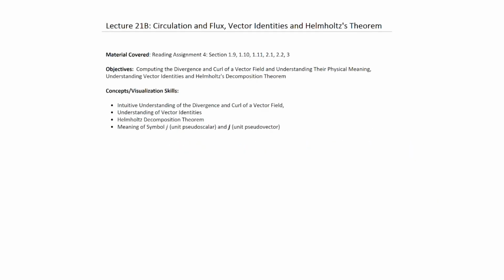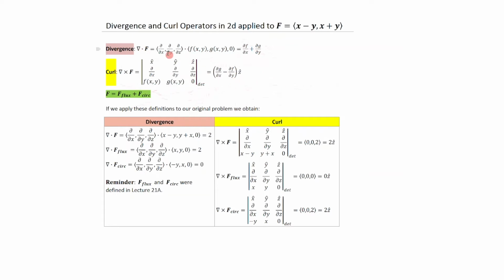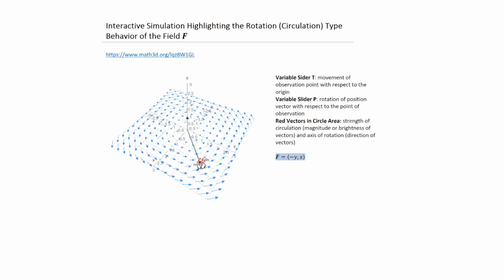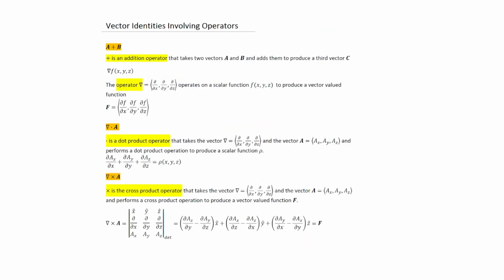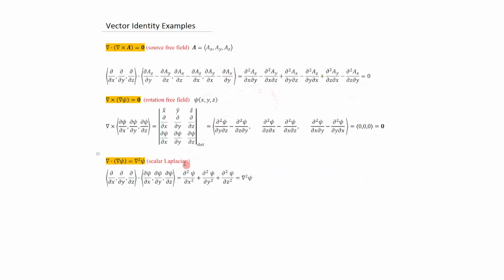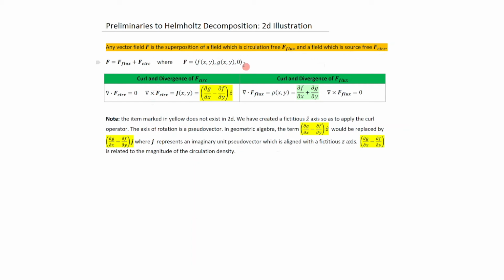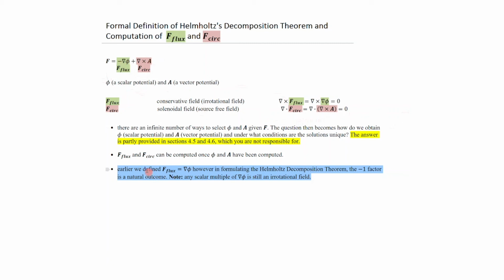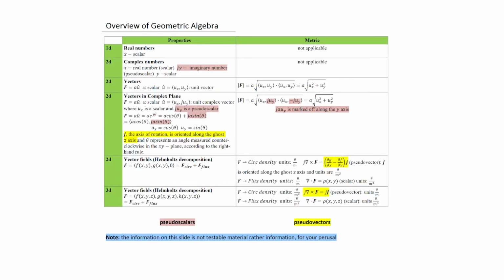MAT291 Lecture 21B